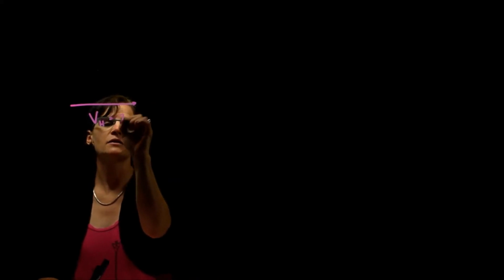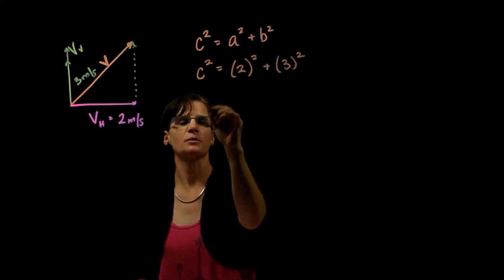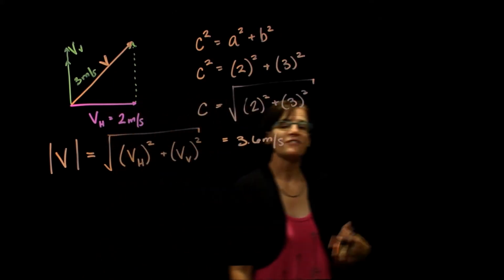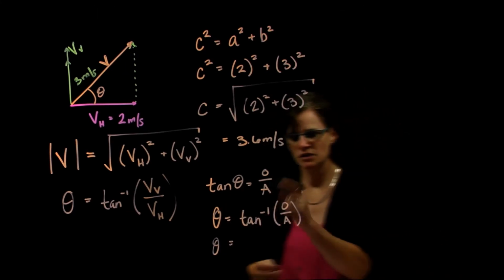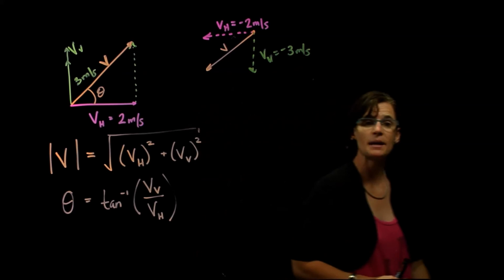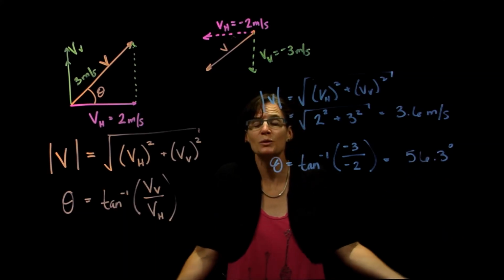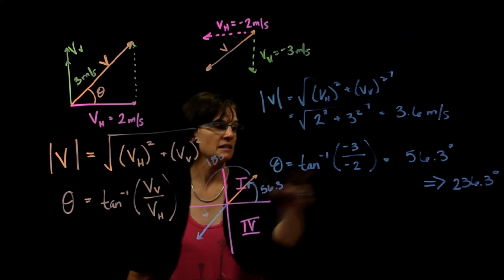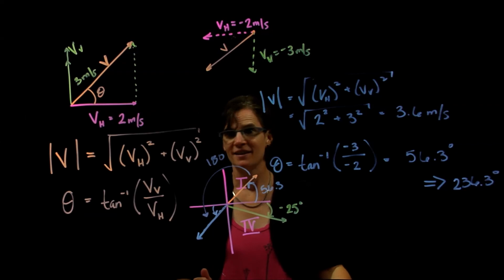Components to Vector Mini Lecture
Examines going from components to vectors